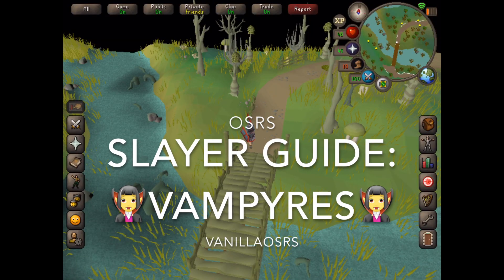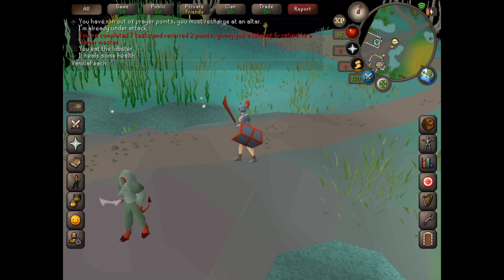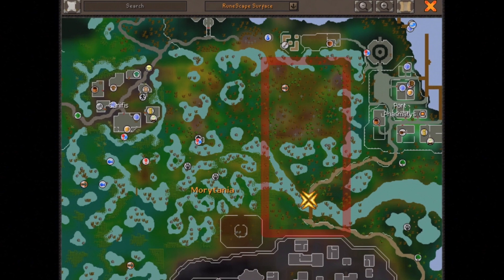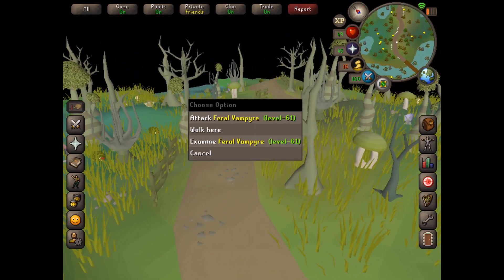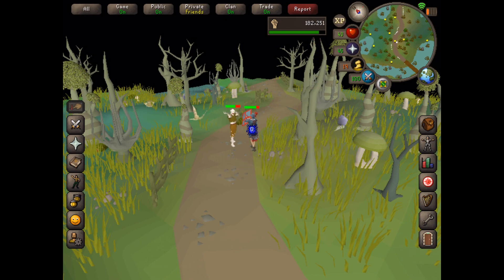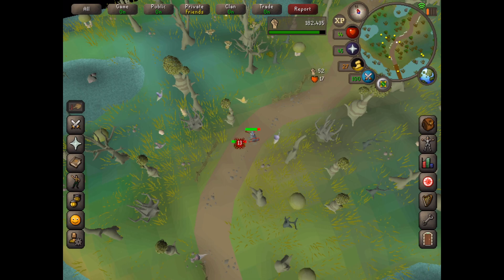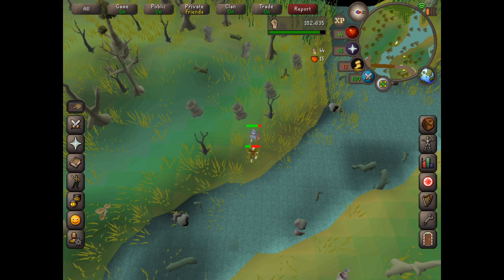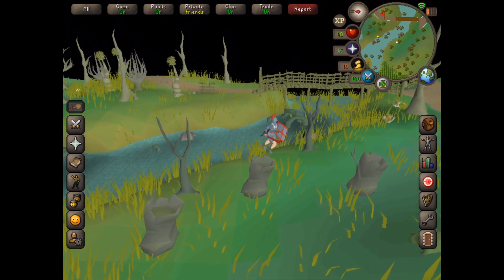OSRS Vampyre Slayer Guide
Where to find vampyres for the slayer task on OSRS